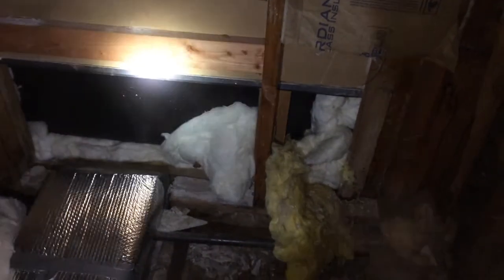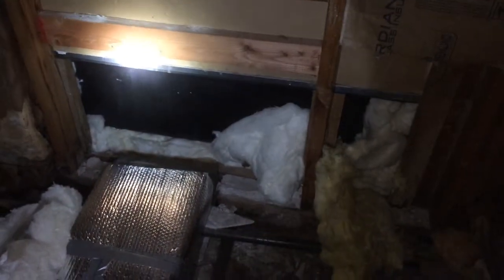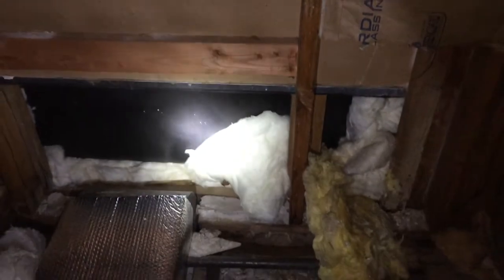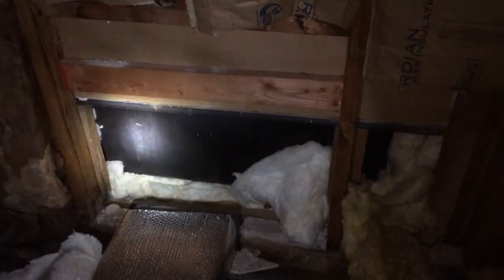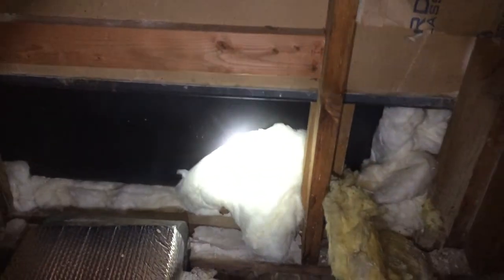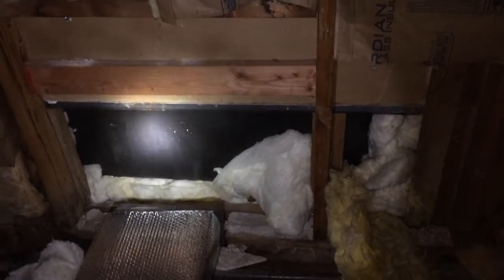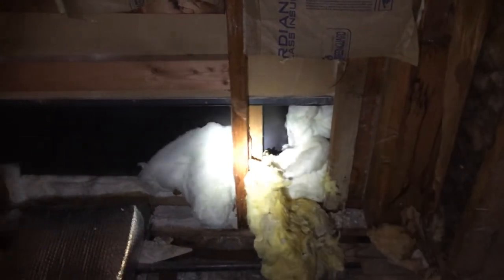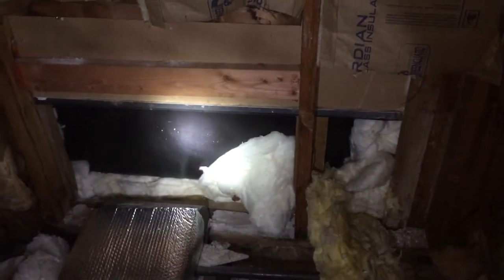Why is your bathtub cold? Could it be exposed to an attic and the outdoors like this one?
Tubs in old houses are notoriously cold because they are often connected to outside walls that wash them with cold air from behind. Some are even worse and you can see them from the attic like this one. The pipes to this tub had heat tape on them from freezing in the past. Yikes!

These are the sorts of things we find and solve as part of our process. Please tell us if your tub is cold!